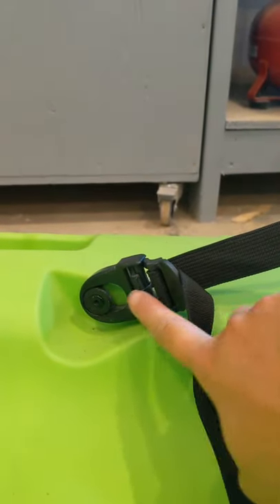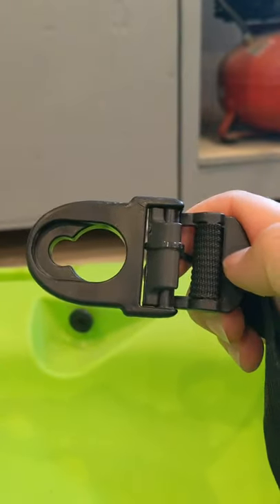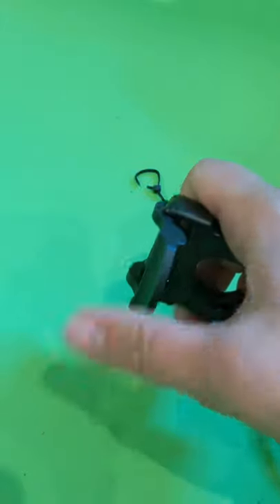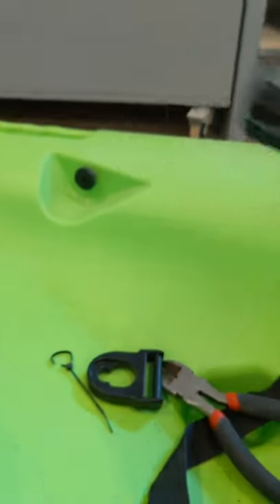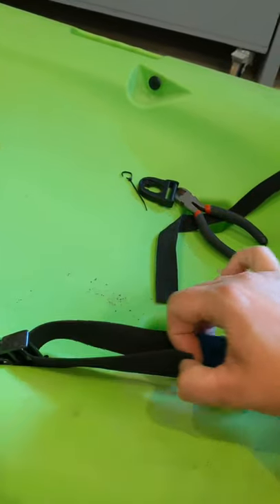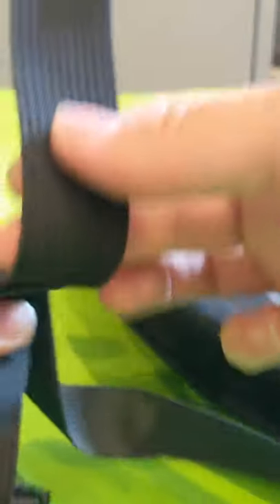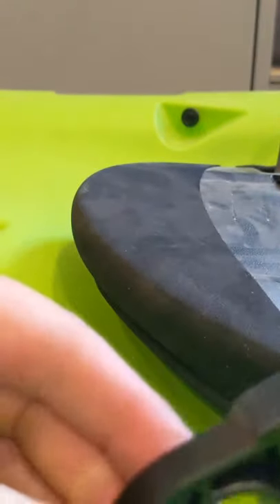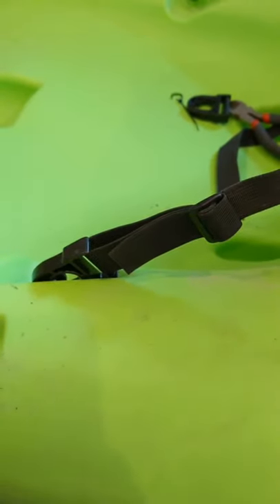Fixing the strap on a sit on top kayak, forever!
Have you ever had those little plastic pieces fall your seat on a kayak, then this video is for you and all about fixing the strap on a sit on top kayak, forever!